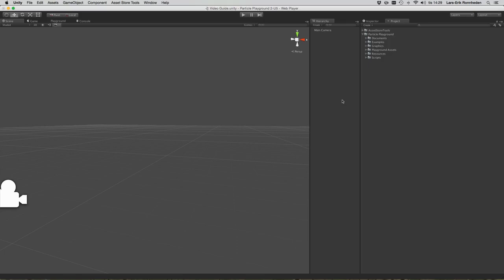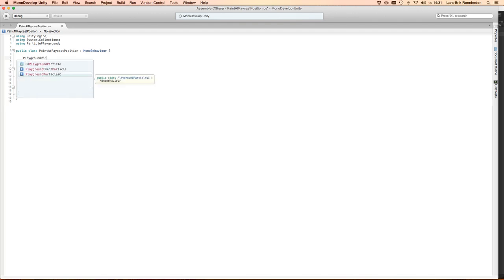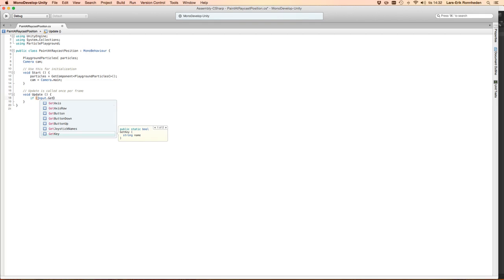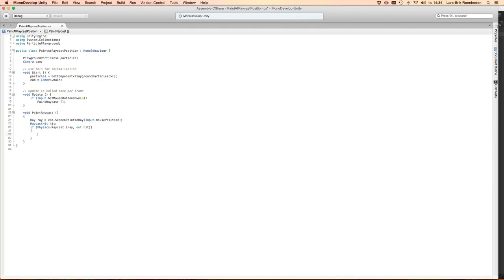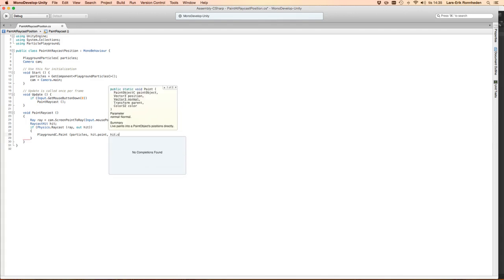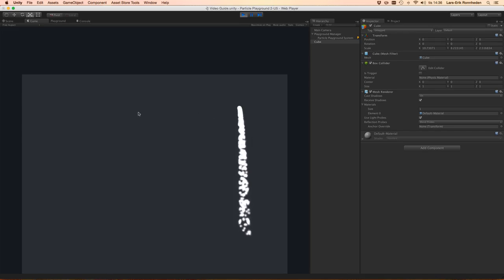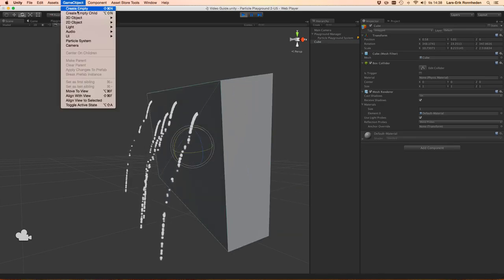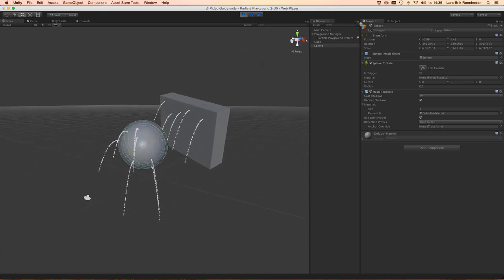Particle Playground - Live Paint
This video guide shows you how to do live paint into a particle system at runtime.